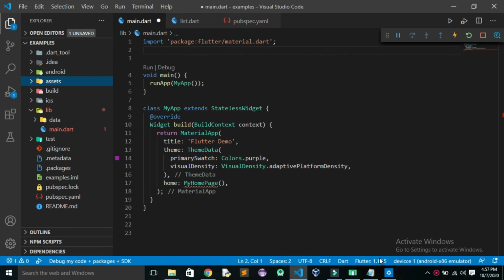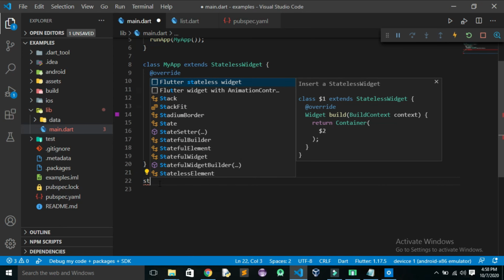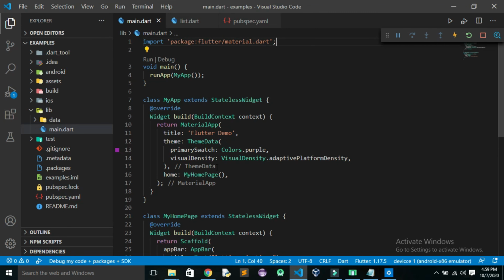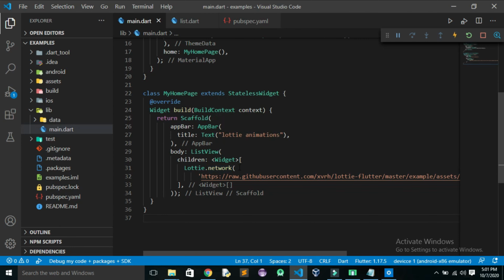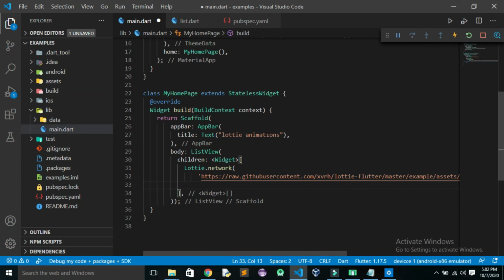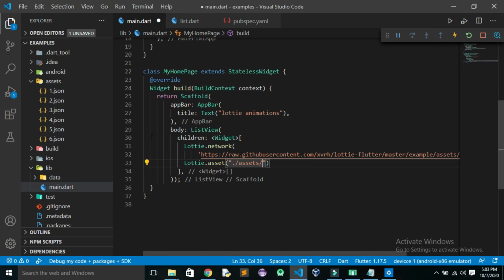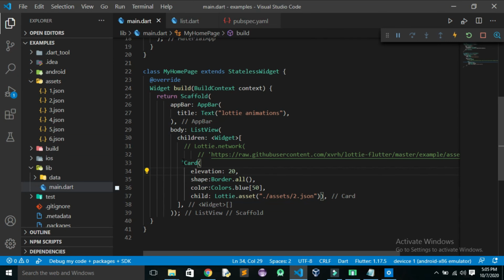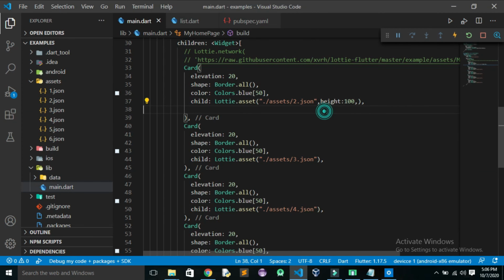How to use Lottie Animations in flutter.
This video demonstrates How to use lottie animations in flutter.